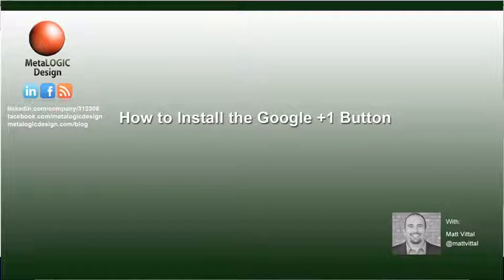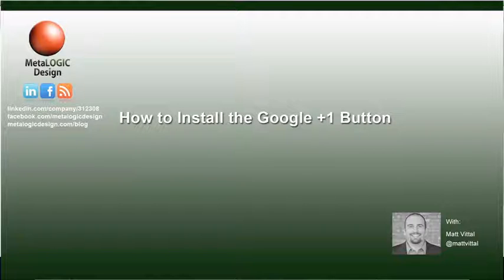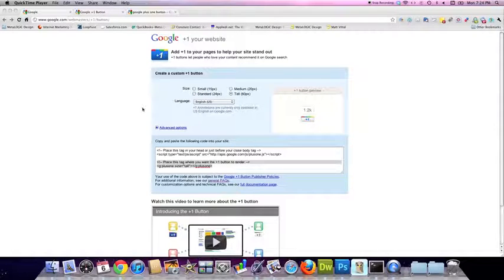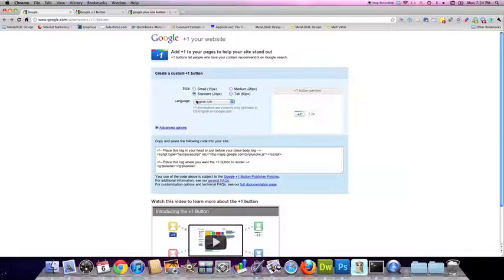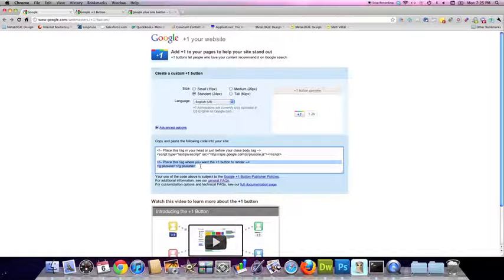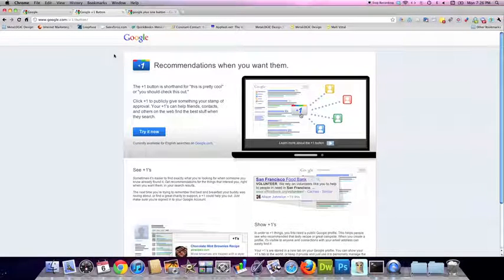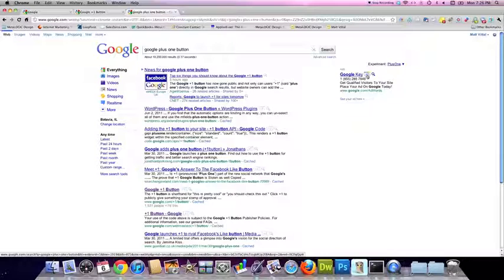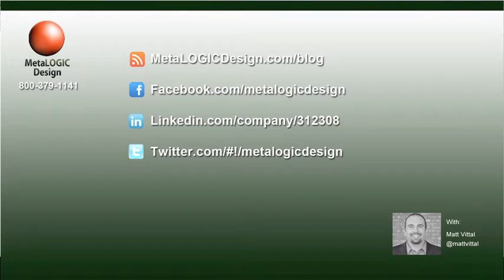How to Install the Google +1 Button on Your Website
Google has officially launched the +1 Button for websites.  +1 is Google's answer for Facebook's "Like" button.  Google has been trying to bring social and search together.  +1 looks like the tool that will help Google achieve their goal.  Google has already stated that the number of +1's a webpage has will influence its search engine ranking.  To help make this process easier I have put together a simple tutorial for installing the Google +1 Button on your website.